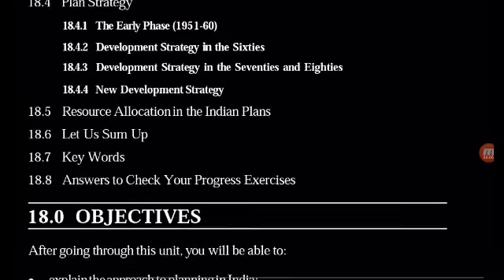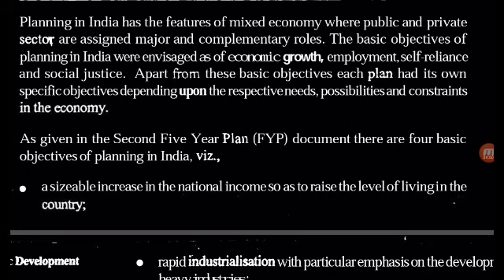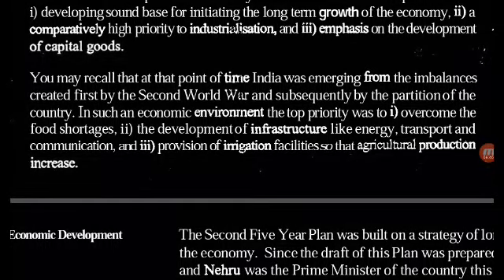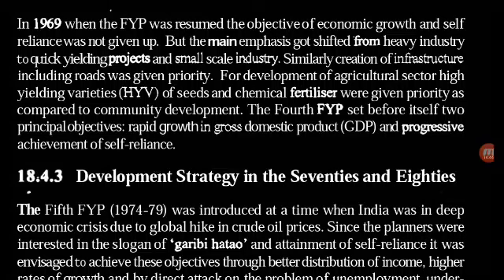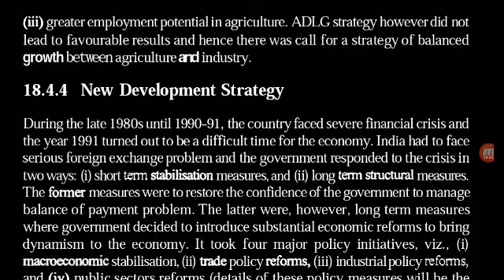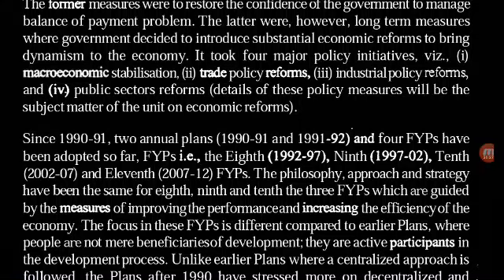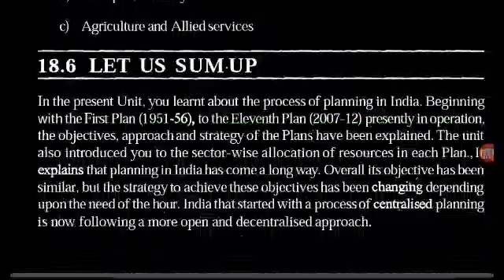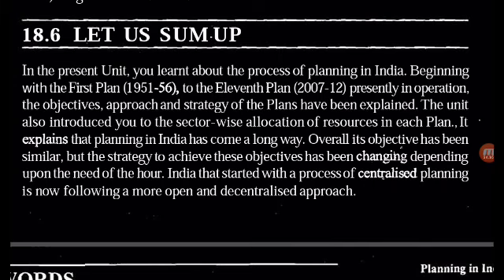IGNOU BSHF 101 UNIT 18 Planning In India